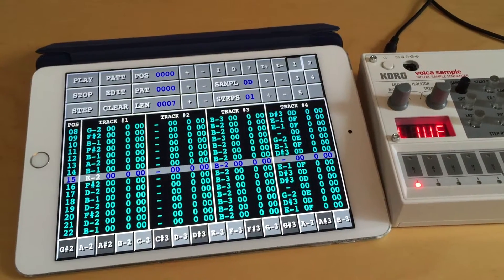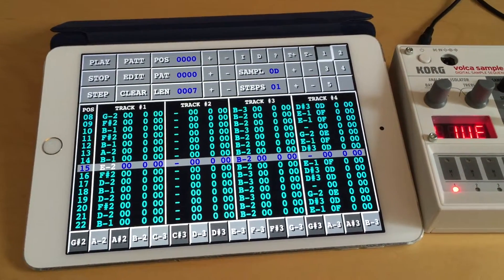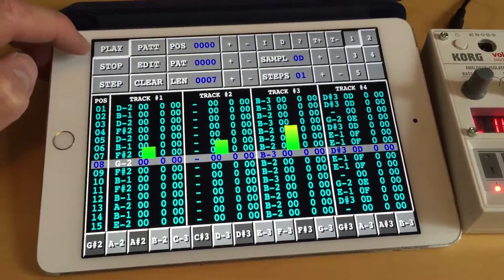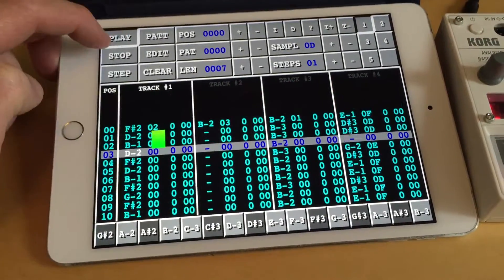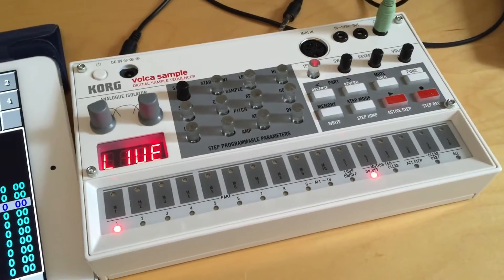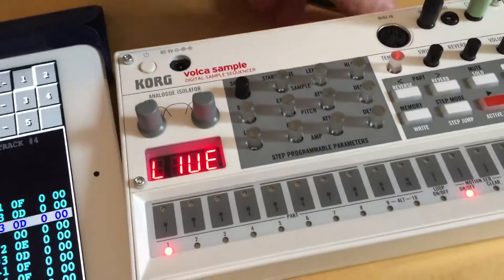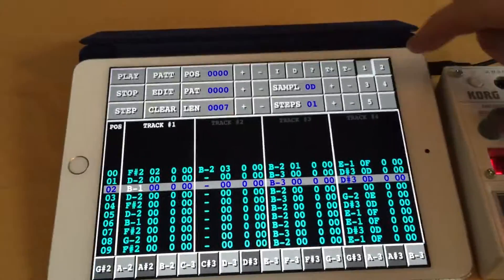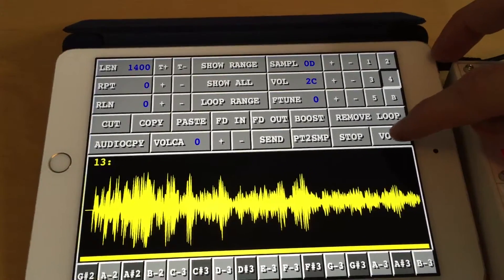Sending pattern notes from VividTracker to Korg Volca Sample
* Note: Version 1.7 of VividTracker is now available on App Store *

This is a preview video showing a new feature coming in v1.7 of VividTracker, which allows you to send pattern data with notes from VividTracker to the Korg Volca Sample.